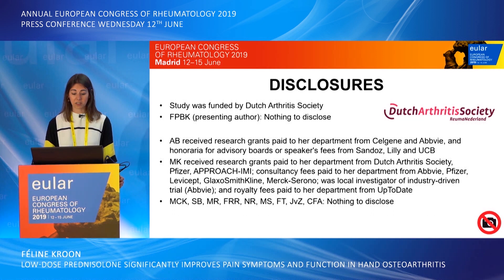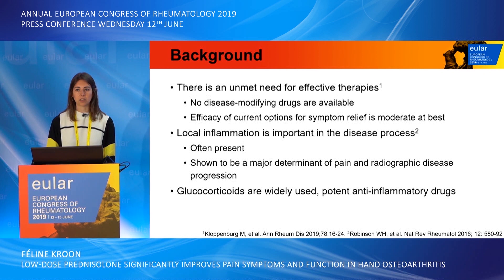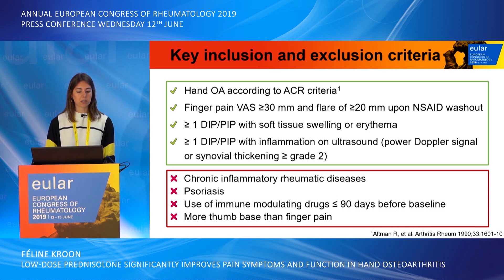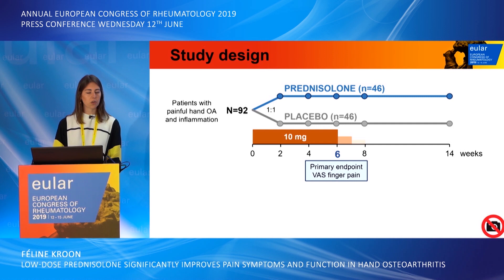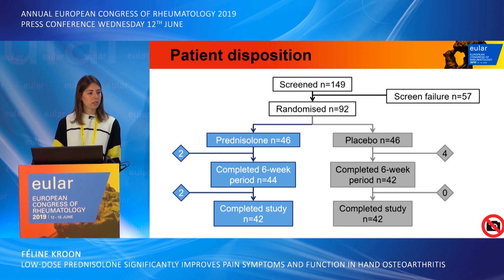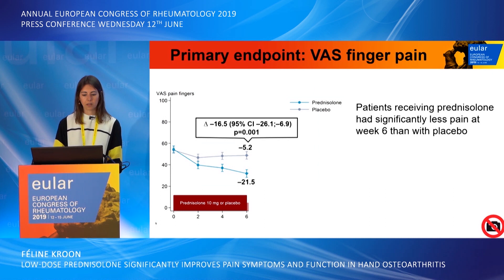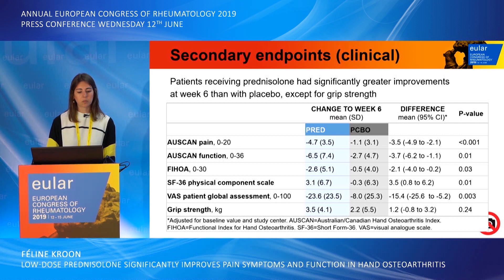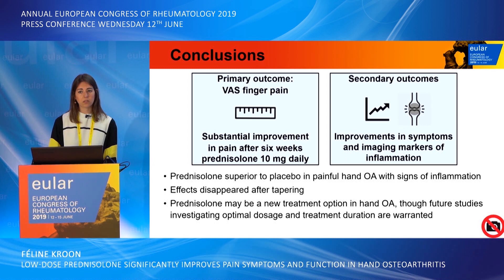EULAR 2019 - Press conference: Pain symptoms and function in hand osteoarthritis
Low-dose prednisolone significantly improves pain symptoms and function in hand osteoarthritis.

The results of the low-dose prednisolone in patients with hand osteoarthritis (HOPE) study presented at the Annual European Congress of Rheumatology (EULAR 2019) show that low-dose prednisolone significantly improves pain and function in patients with painful hand osteoarthritis.

Spokesperson: Féline Kroon, MD. Leiden University Medical Center, Leiden, The Netherlands.

Always consult your rheumatologist or healthcare provider for personalised medical advice or any questions regarding a medical condition and/or treatment.